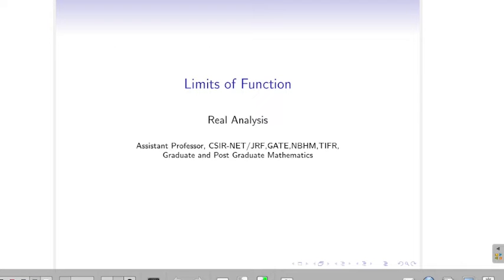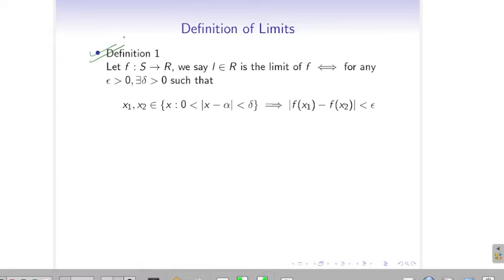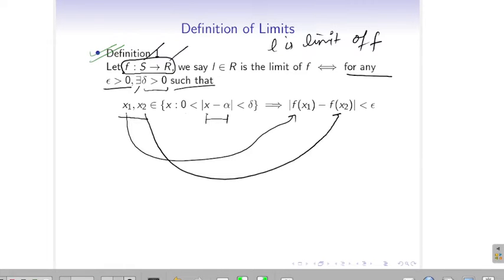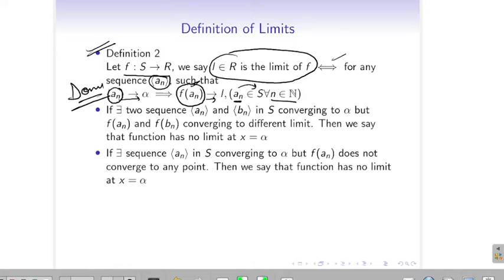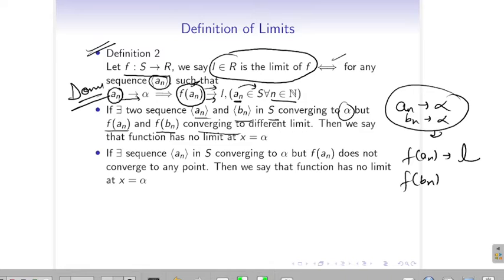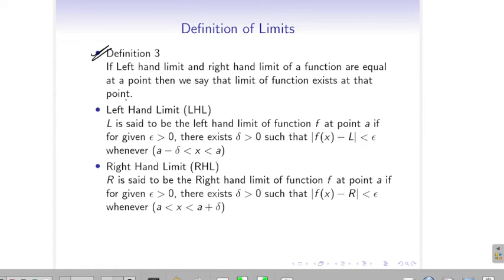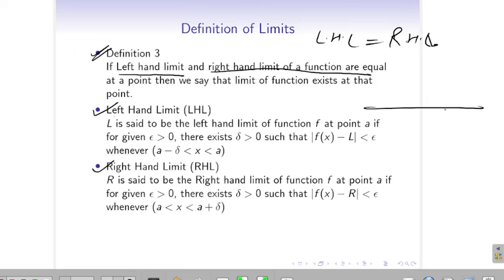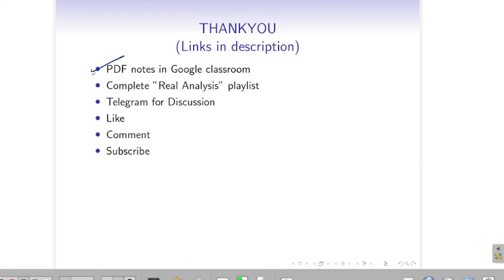Definition of Limits of Function (Part 1) | Real Analysis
Mathematics video for Assistant professor CSIR  NET JRF, NBHM, TIFR and GATE exams. Here we discuss graduation and post graduation level mathematics.

Csir net application form
Csir net exam date
Csir net mathematics
Csir net notification
Csir net update
Csir net  mathematics previous year question papers
Csir net mathematics preparation
Gate exam
Gate exam kya h in hindi
What is Gate exam
Engineering mathematics for gate
Gate mathematics
Gate mathematics lectures
CSIR NET MATHEMATICS
GATE MATHEMATICS
ASSISTANT PROFESSOR MATHEMATICS
engineering mathematicslimits
calculus
Limits of functions
evaluating limits
limits at infinity
limits calculus
calculus 1
Definition of limits
Limits theorem
differential calculus
precalculus
maths
find the limit
one-sided limits
limit as
limit value
no limit
limit at
limit at infinity